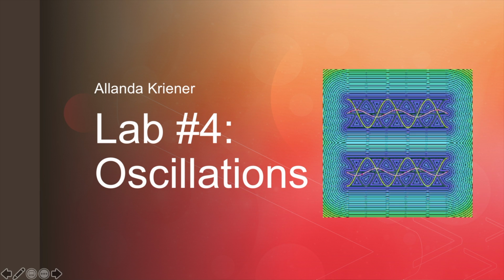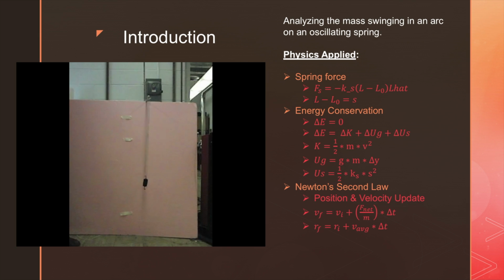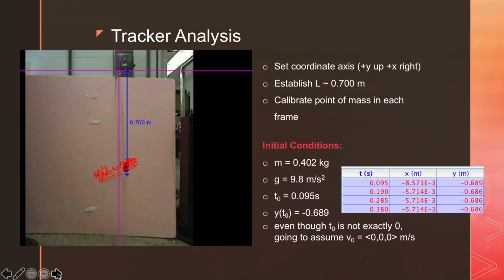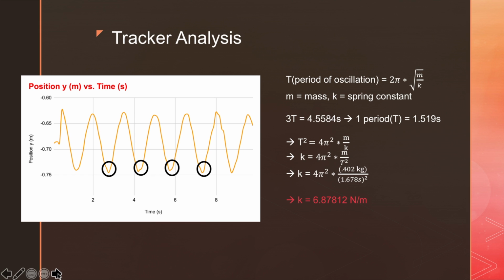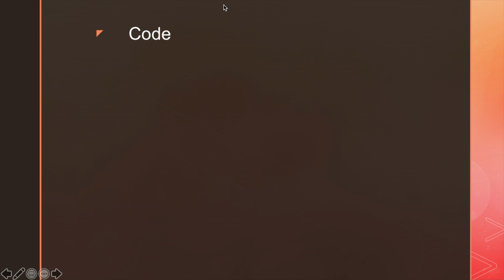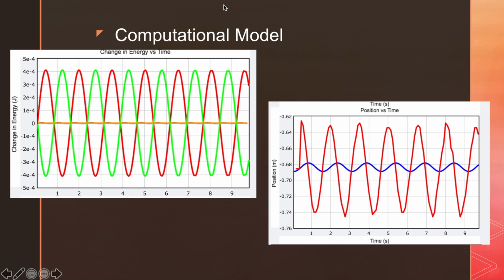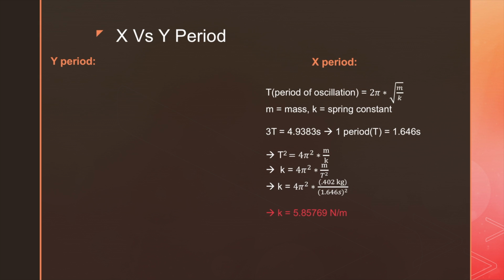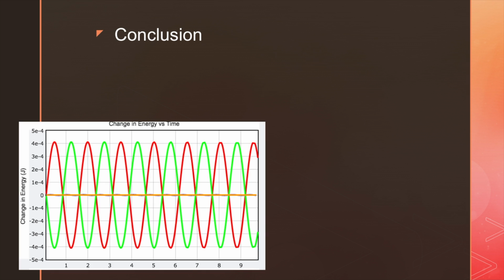Lab video 4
Physics 2211 Lab 4 on Oscillations and the Conservation of Energy Principle